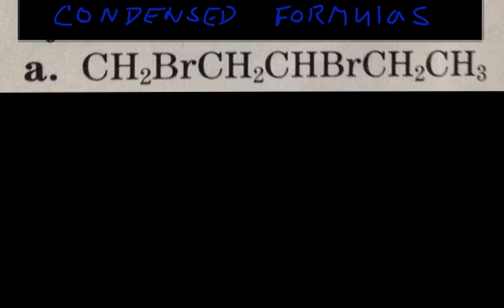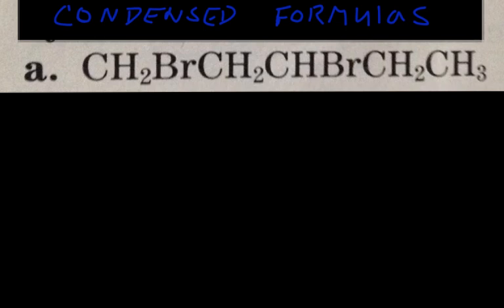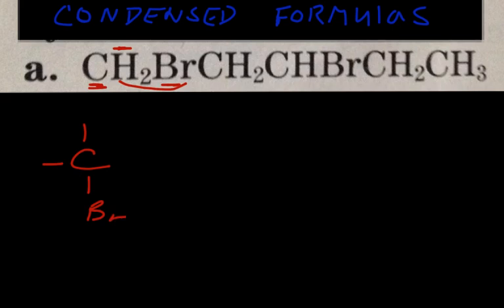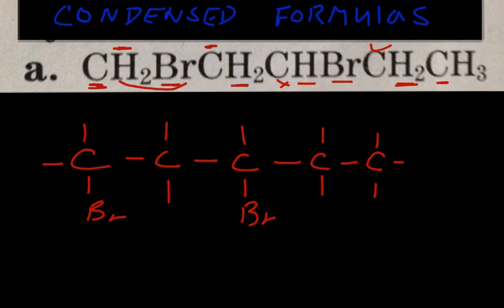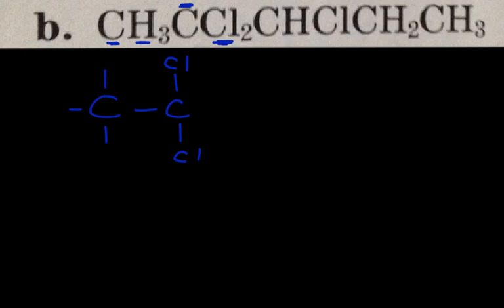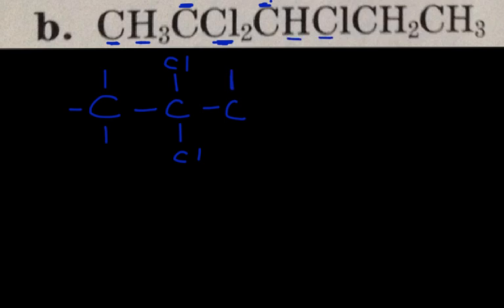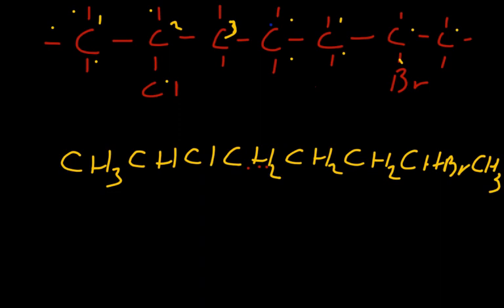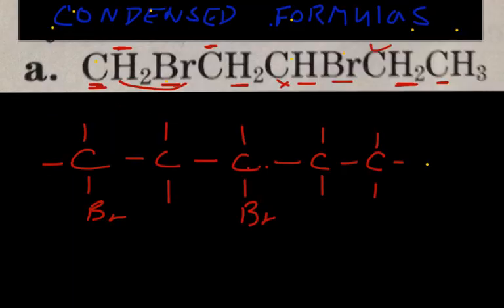Video # 73 Condensed formulas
Condensed formulas